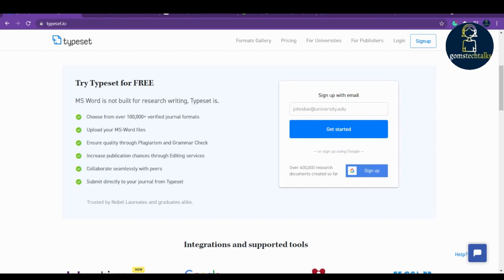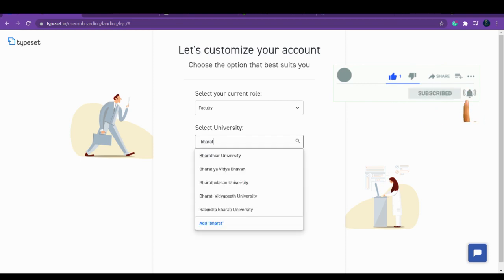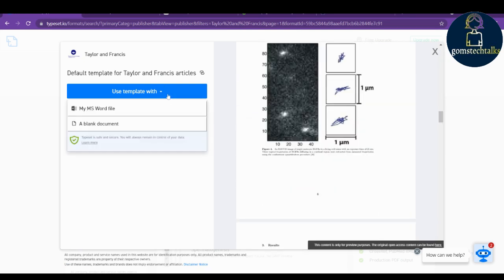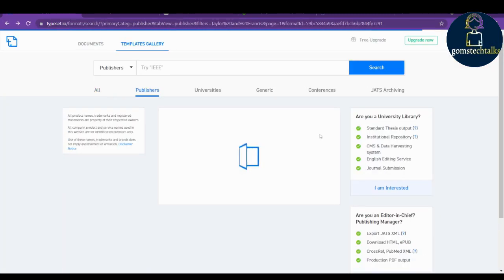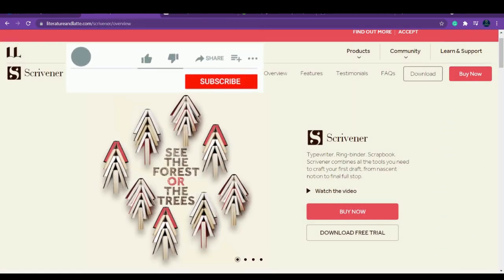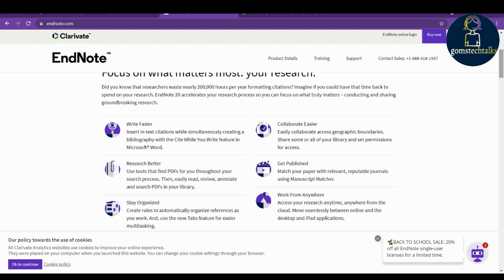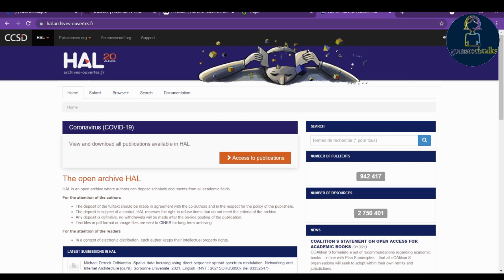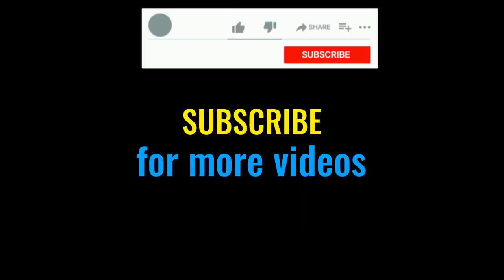My list of most Useful software and tools | tools for PhD students | ease your research work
I have shared my experience of using software/ tools that have greatly helped me during my PhD. Hope these will be of help for new PhD students.